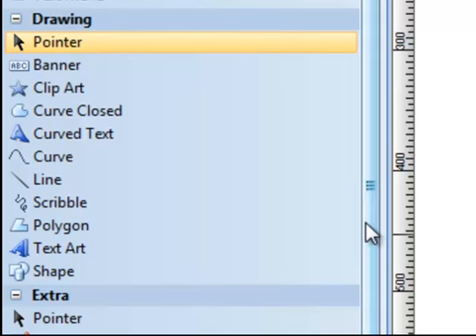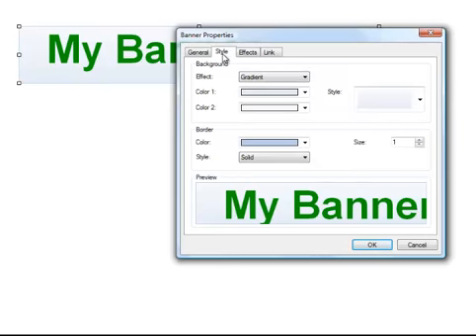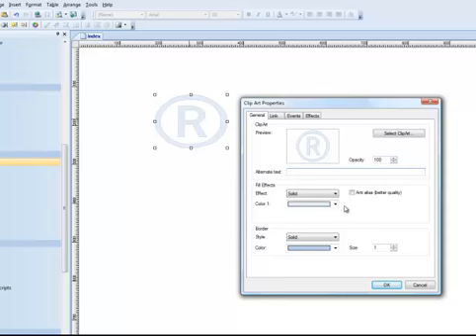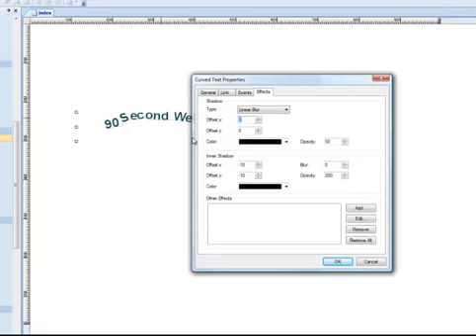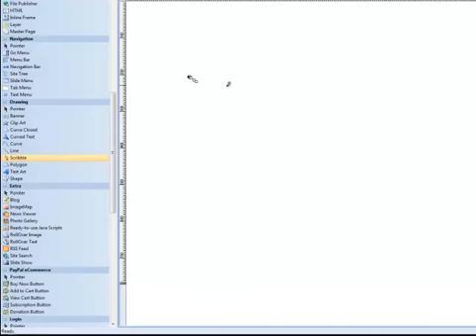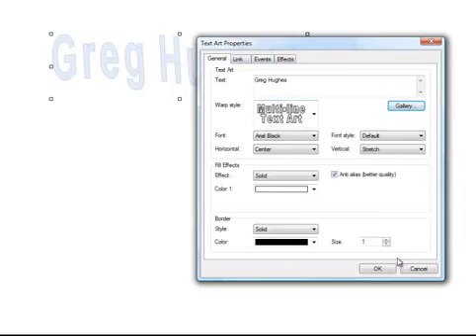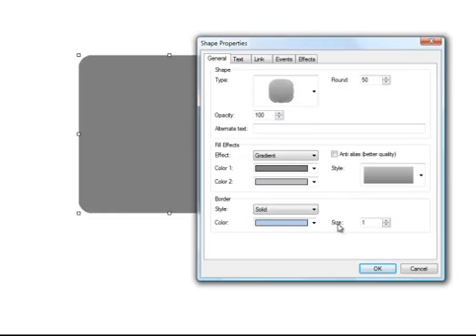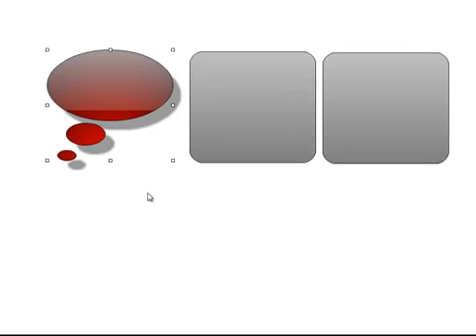Shapes and Other Drawing Tools in 90 Second Website Builder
- How to Use the Drawing Tools